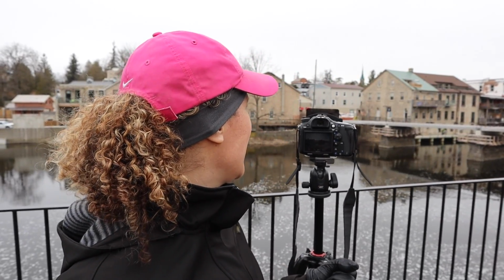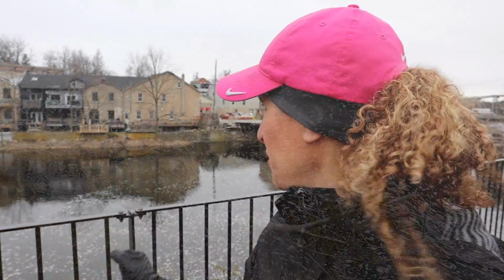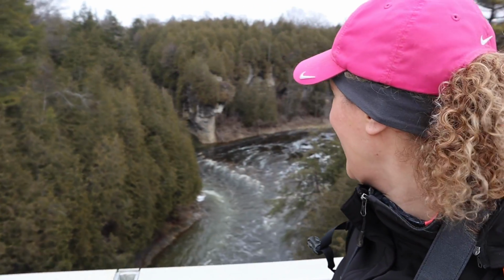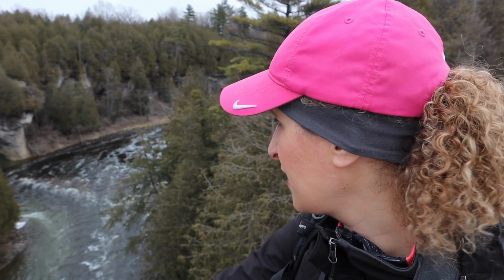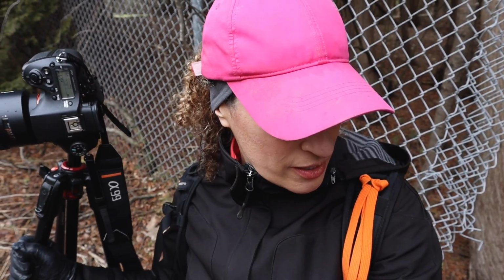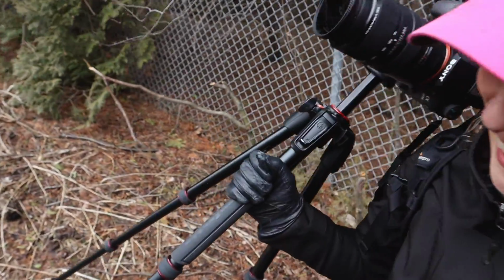Wee Scotland in Canada - Landscape Photography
A beautiful little village built by Scottish pioneers right here in Canada. I had to visit. Join me for this local trip across the big pond for some awesome landscape photography. We've got old architecture and a deep gorge to focus our lenses on. Welcome to Elora, Ontario! Let's go!

Thanks so much for joining me on this adventure. Submit your images to Instagram hashtag heyrachellerch… I’ll be featuring select images on Sundays!

My Camera Gear:

Lowepro Protactic 450 AW
Sony a99ii
Sony Zeiss 16-35 f2.8 SSM ZA
Sony Zeiss 24-70 f2.8 SSM ZA
Sony 70-300 f4.5-5.6 SSM G
Minolta 55mm Macro
NiSi V5 Pro square filter system
NiSi 100x150mm 3 stop GND filter
NiSi 100x100 7 stop ND filter
NiSi Circular UV Filter
NiSi Circular Polarizing Filter (included in filter kit)
Lowepro S&F Filter Pouch 100
Manfrotto 190go! tripod
Lenspen Hurricane Blower
Lenspen - lens cleaner with dust removal brush

My Video Gear:

Canon M50 - vlogging camera
Zhiyun Crane v2 - gimbal
Pergear gimbal tripod
Rode VideoMicro with wind muff

Location: Elora, Ontario, Canada

The Journey Is Not Ours (SLCT Remix) by Daniel Gunnarsson feat. SLCT
A Journey With You by Howard Harper-Barnes